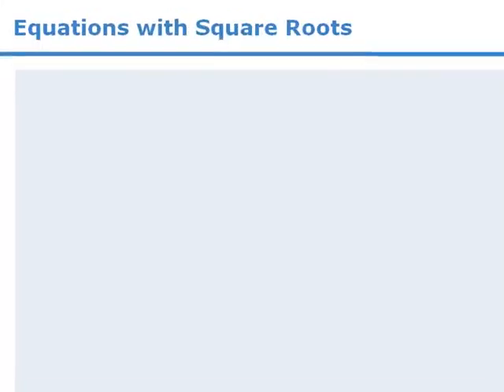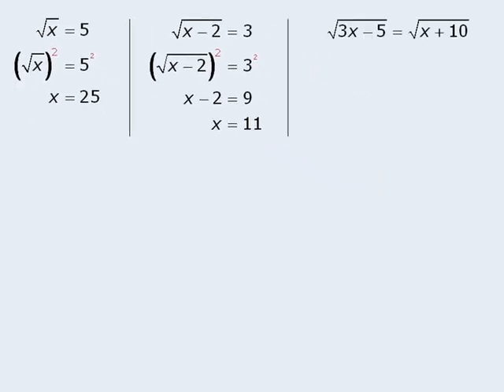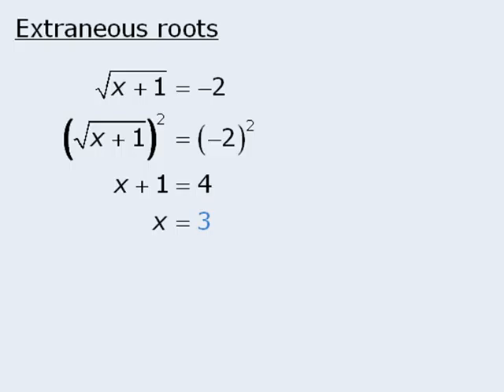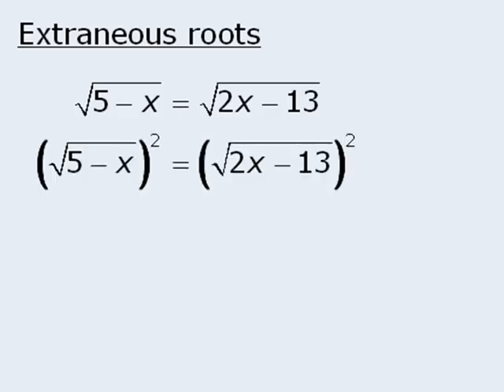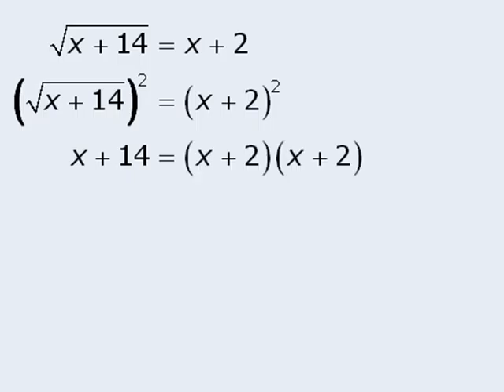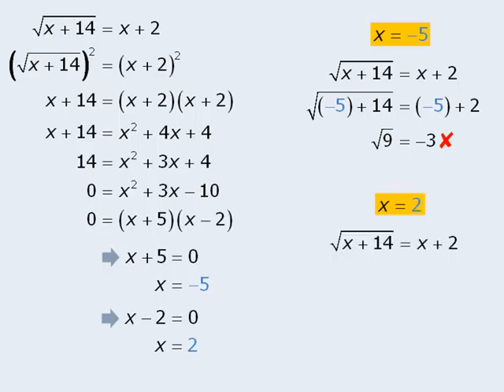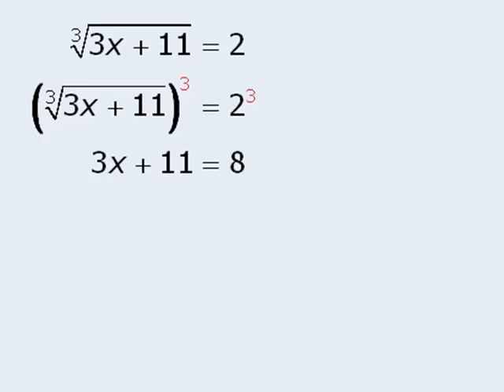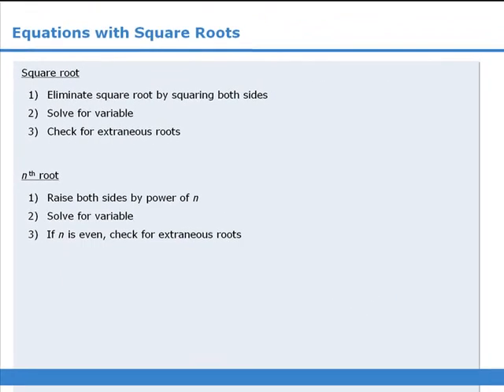16 Equations with Square Roots